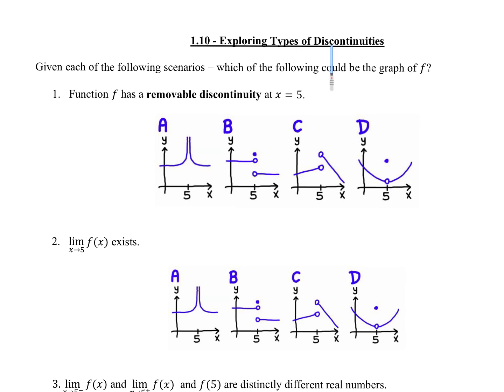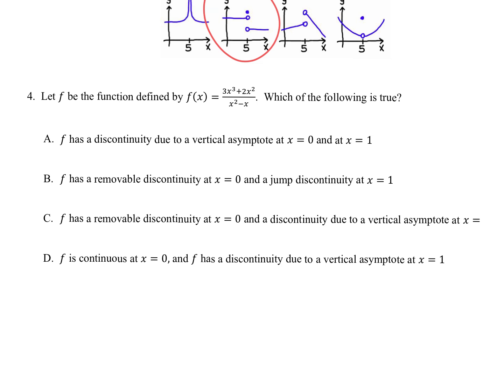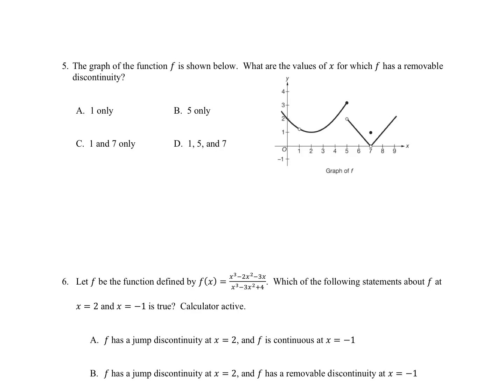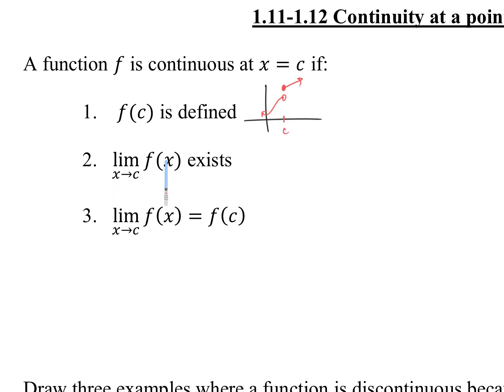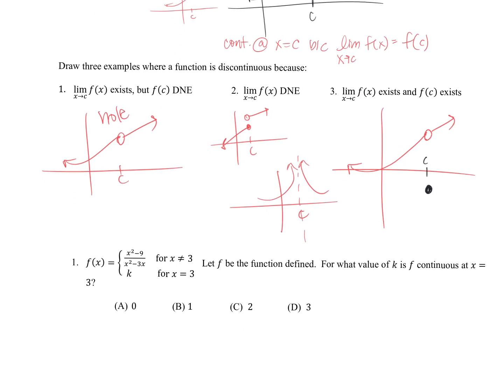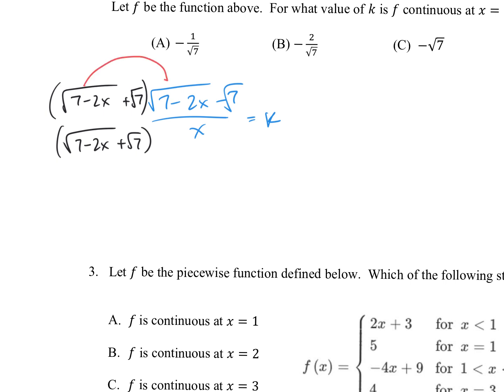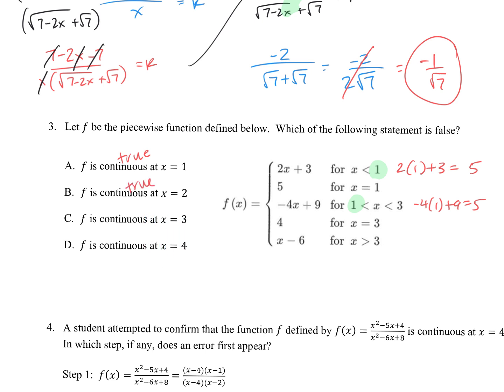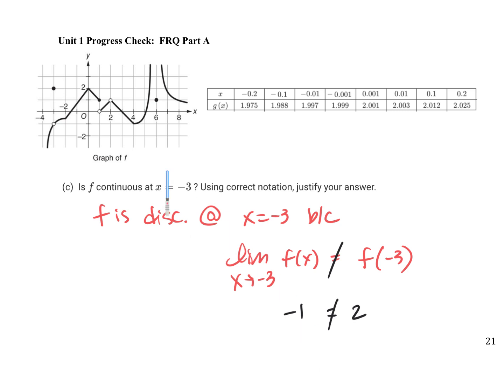Ap unit 1 notes